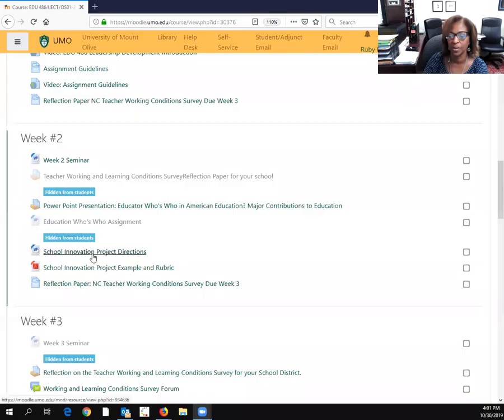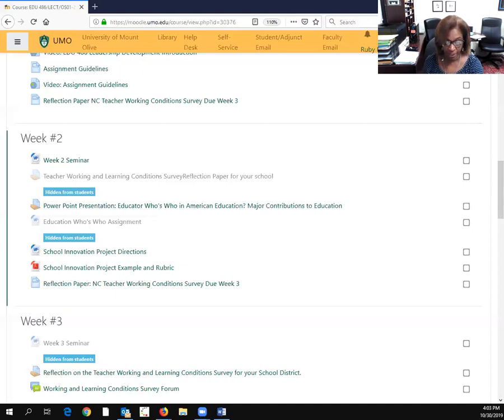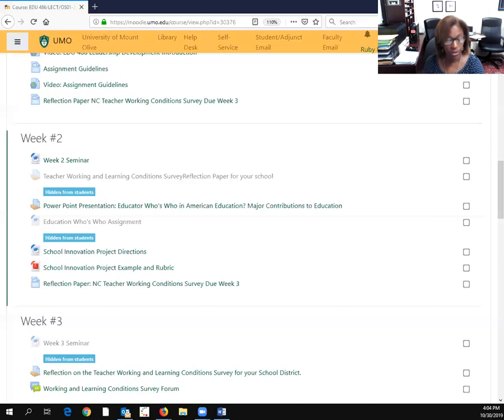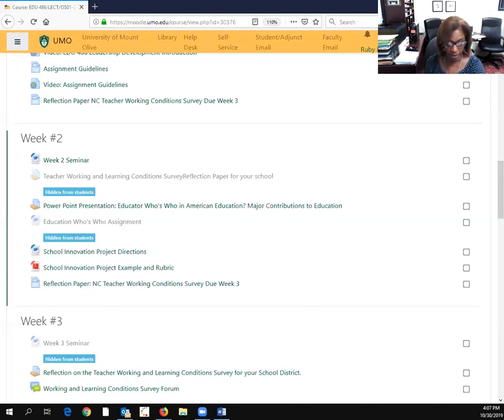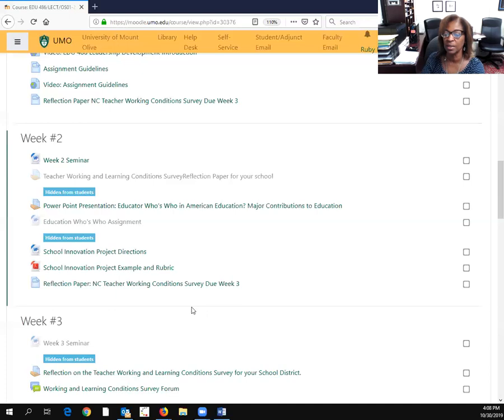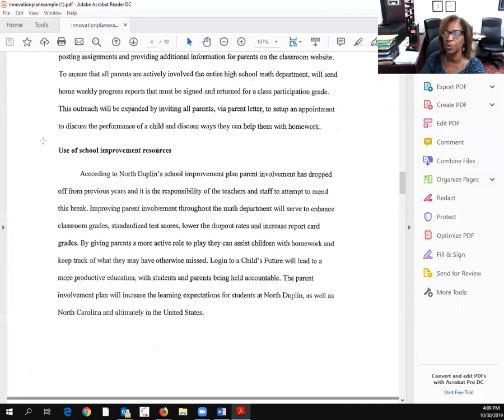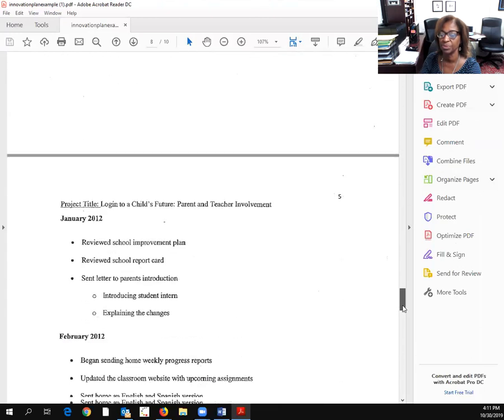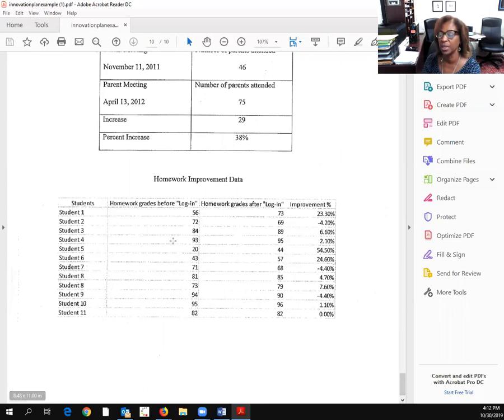Zoom: EDU 486 Innovation Plan Discussion